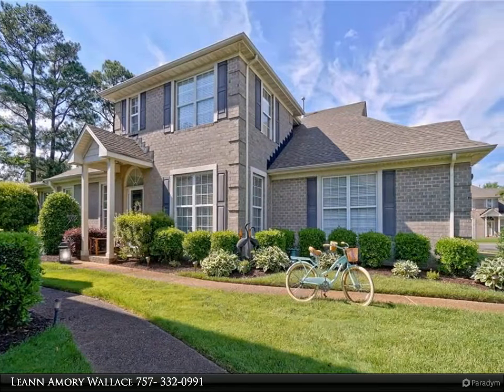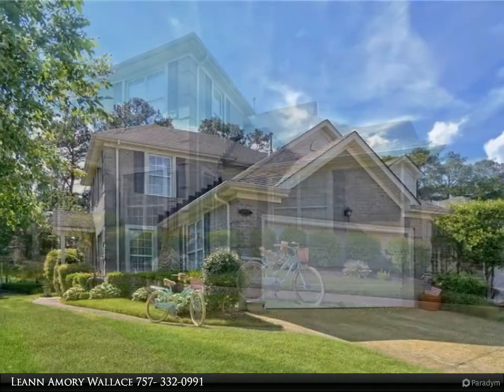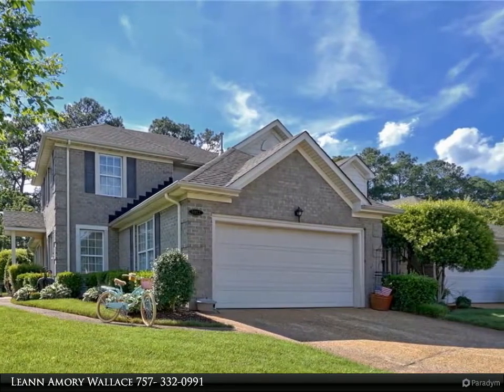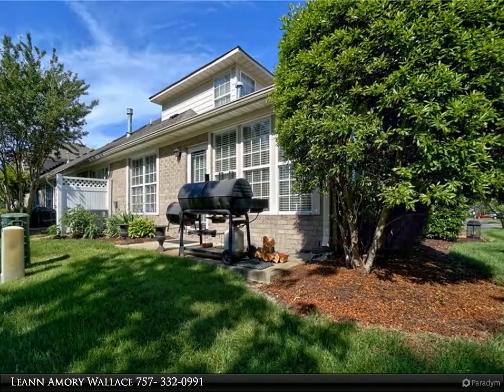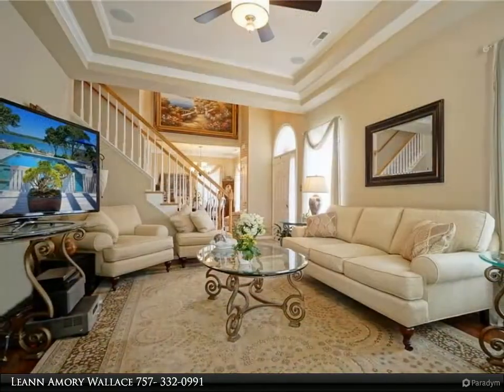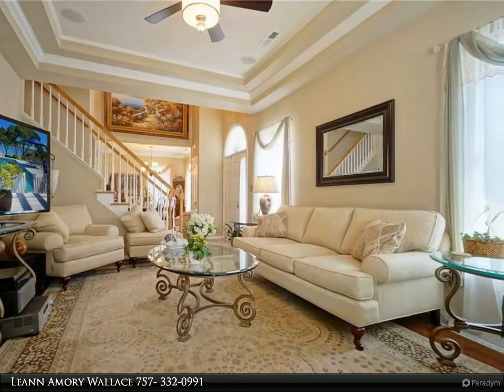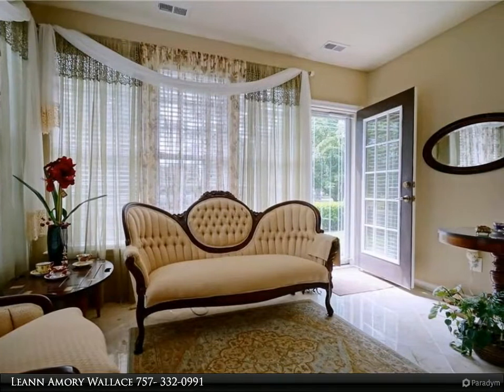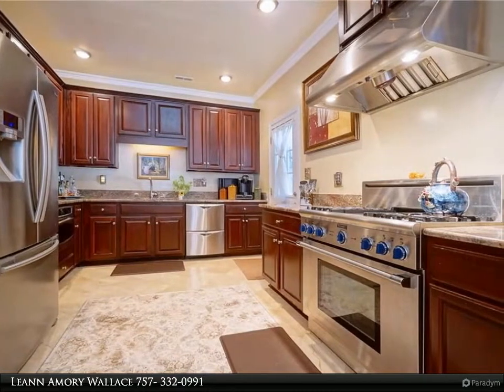Homes for Sale - 1012 Estates CT, Portsmouth, VA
Condo features one of a kind custom upgrades thru home. Gourmet kitchen with granite counters and backsplash, marble flooring, duel fuel Gas Stove/Oven Combination. Convection oven in addition to full size microhood GE Profile edition. Stainless dishwasher and refrigerator. Granite food island, custom built cabinets and chef style hood system. Decorative recessed lighting, crown molding package, marble foyer, marble sun room, marble fireplace surround-gas. Custom blinds and window treatments. New lighting. Master bath- glass door shower, jetted tub and rainshower. HVAC and hot water new in 2016. 2 Car garage with more!

2 full bath, 1 half bath

Leann Amory Wallace
Berkshire Hathaway HomeServices Towne Realty